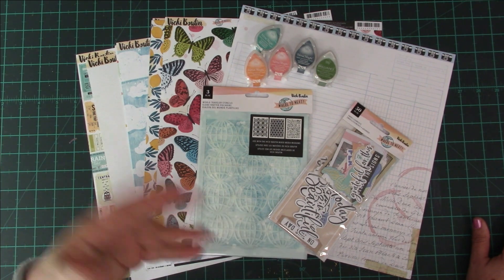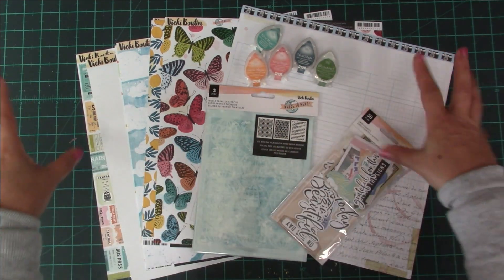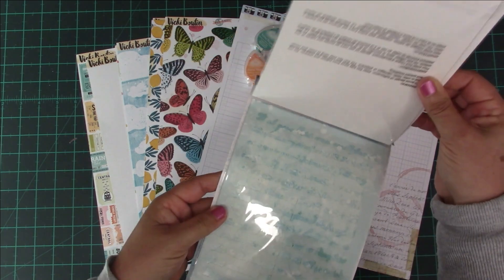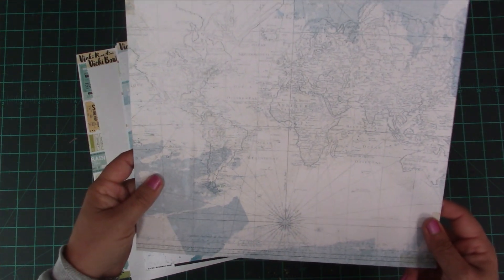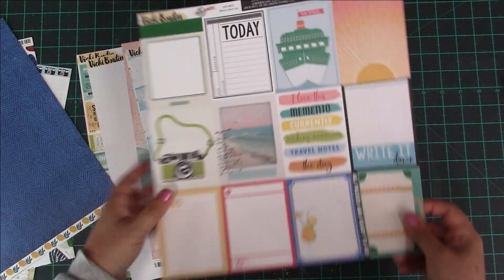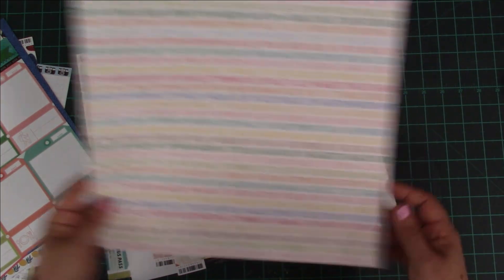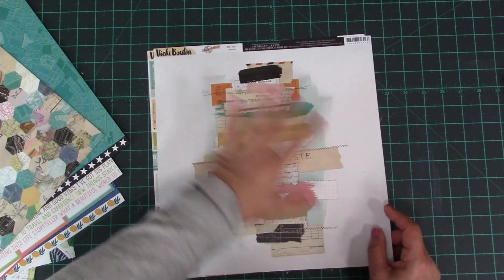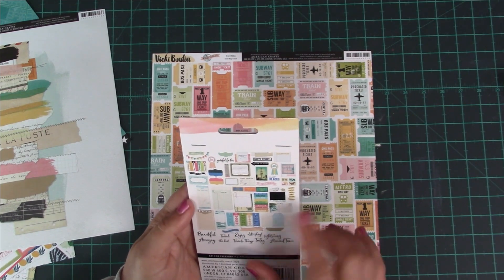October 2023 KitClub - Products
Awesome collection for October!